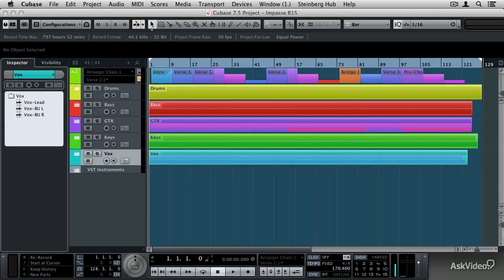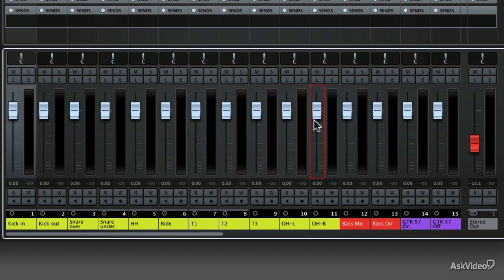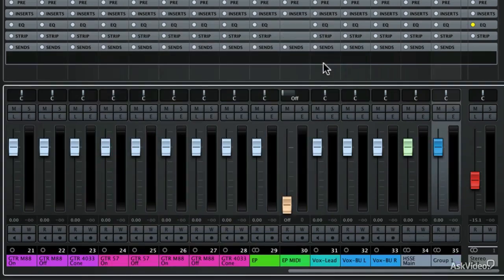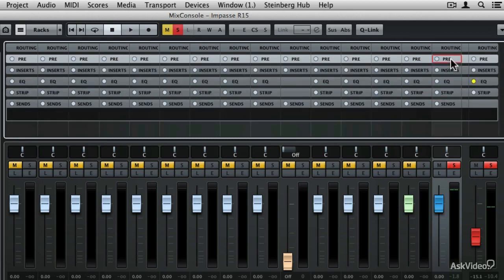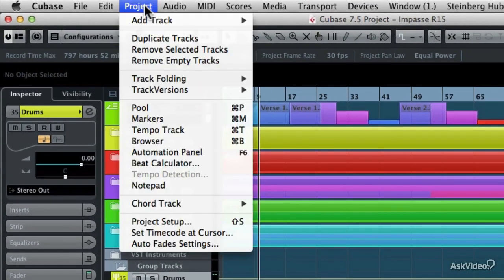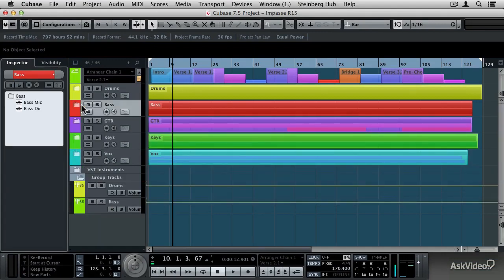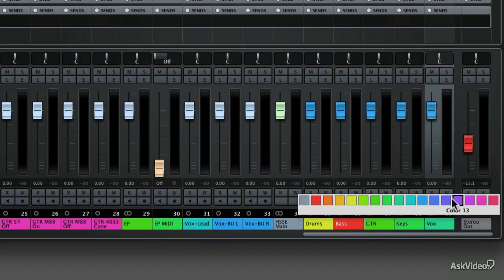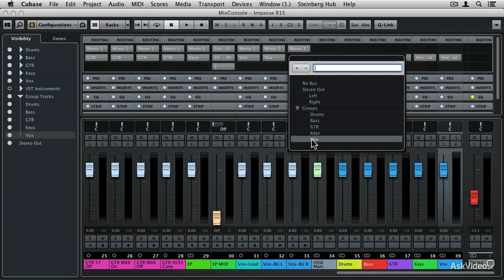07 Using Group Channel Tracks/Cubase 7.5